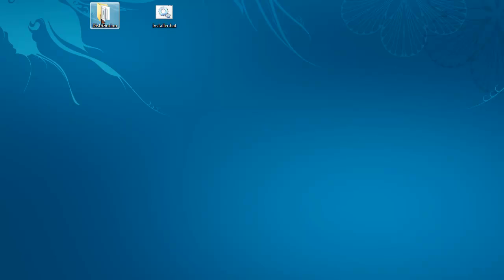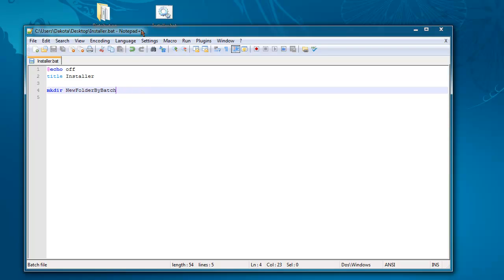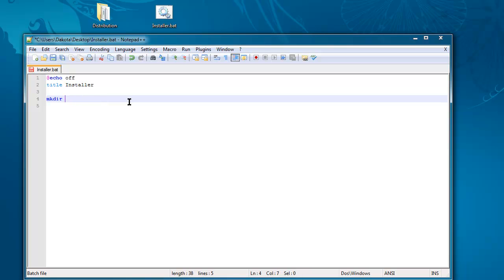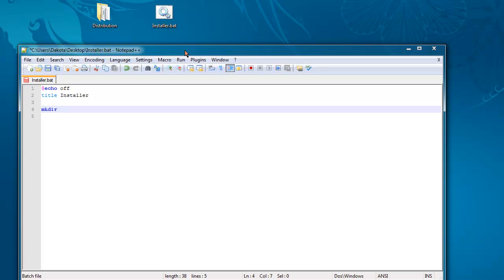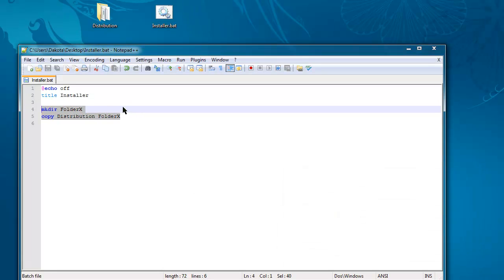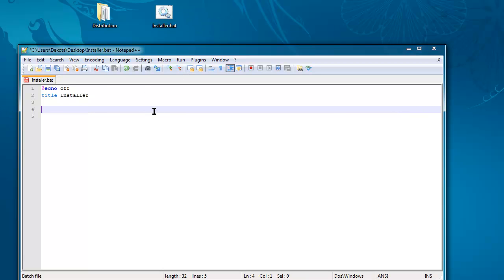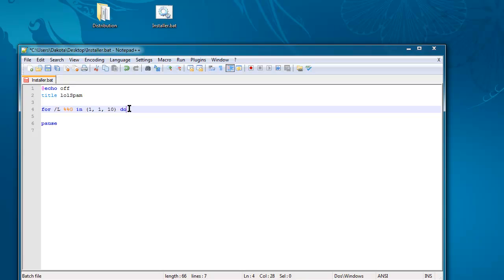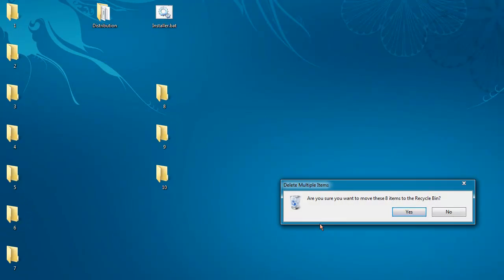File Interaction in Windows Batch [5/8]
Commands reviewed:
copy source location
del target
mkdir foldername